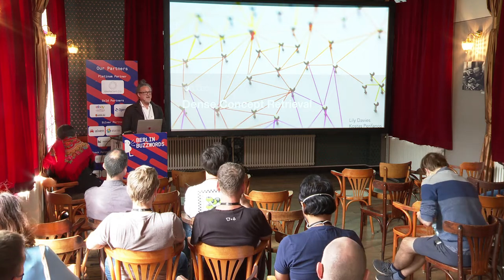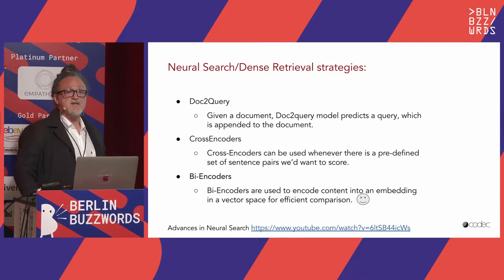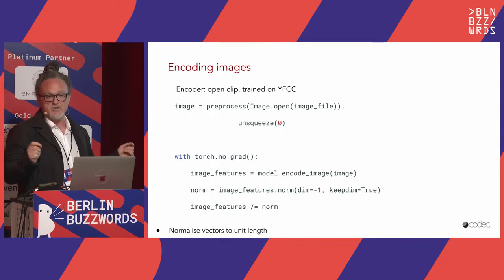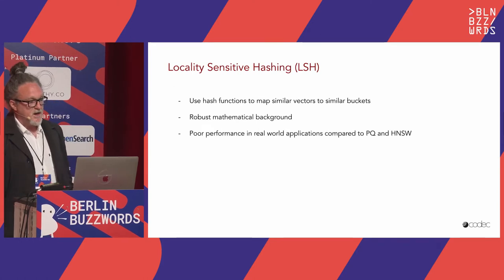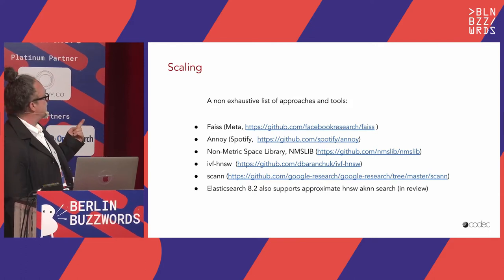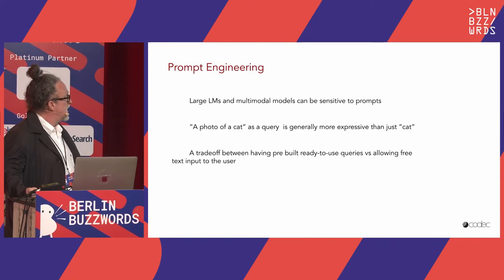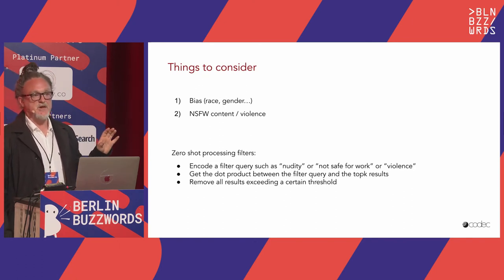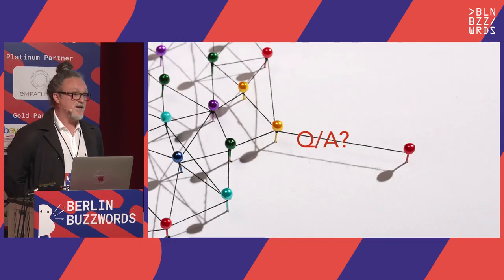Konstantinos Perifanos – Dense Concept Retrieval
At codec.ai we are processing at a daily basis a large volume of input streams in different modalities: text, image, videos. Understanding and making sense of what this content is from a cultural point of view is a challenging task. Here, we will be presenting our multimodal search engine which makes possible to search text, image and video content.

We will be discussing traditional information retrieval approaches augmented with dense retrieval representations produced by neural networks (embeddings), dot product queries with Elasticsearch and approximate nearest neighbor techniques such as Locality-Sensitive Hashing (LSH) an Product Quantization (PQ).